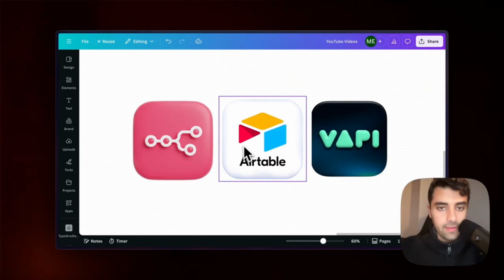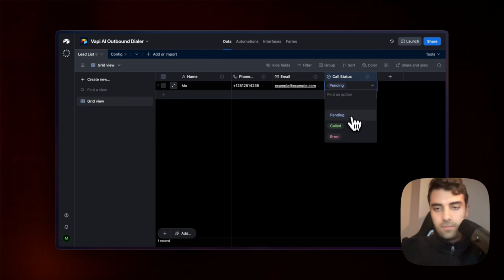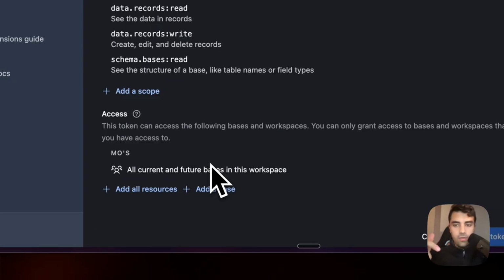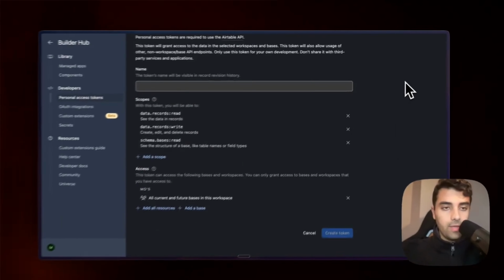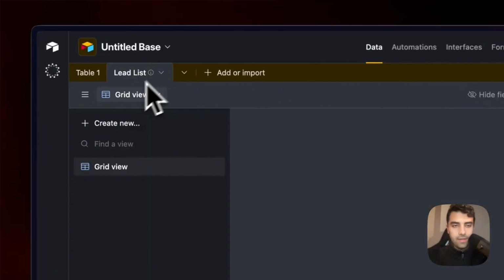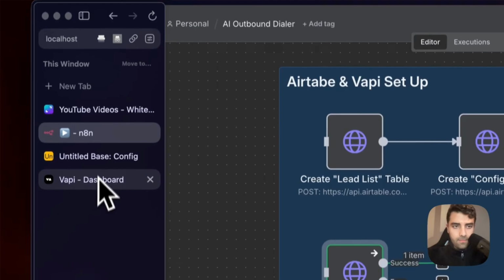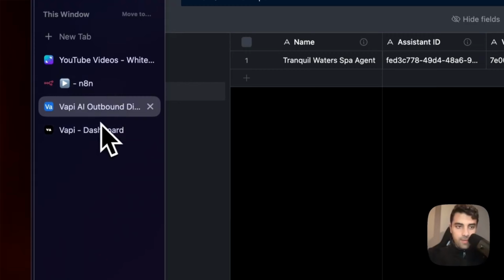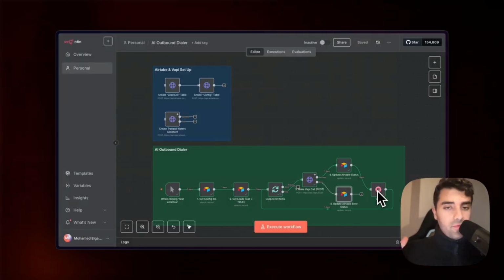This AI Calls Every HVAC Lead Simultaneously (Full Build)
📄 Description
Curious about leveraging AI for your outreach? This video shows you how to build an "ai outbound caller" to automate client communications, helping you make calls with AI to share offers and messages efficiently. We'll explore setting up integrations with platforms like Airtable and VAPI, demonstrating how an "ai calling system" can streamline your business processes. Learn how this "automation" can significantly impact your client engagement, with templates provided for your specific needs.

⏱️ Timestamps
00:00 Why AI Outbound Calling Wins
00:37 Live AI Call Demo
01:17 How the Outbound System Works
04:27 Setting Up Airtable + VAPI
17:30 Running the Dialer End-to-End